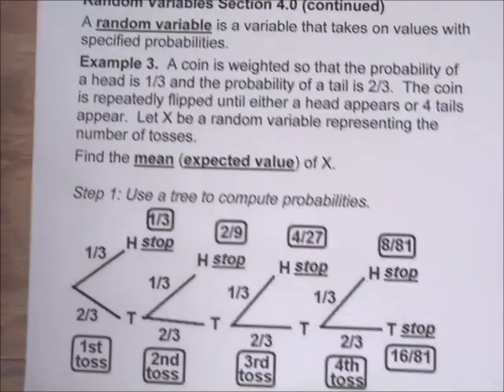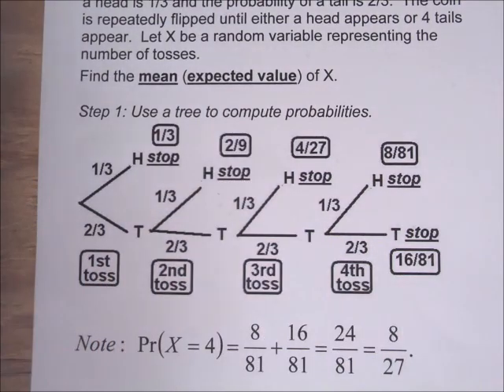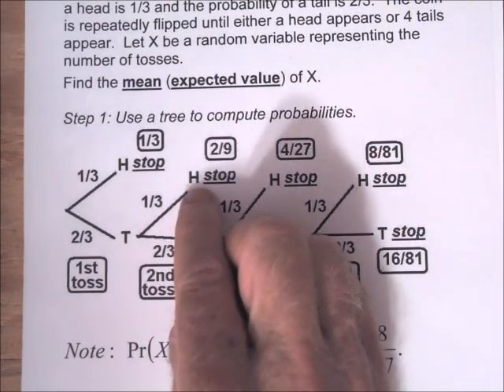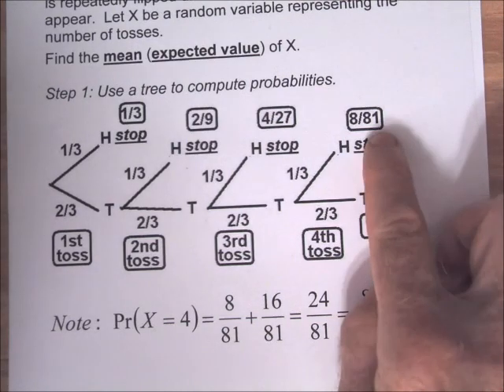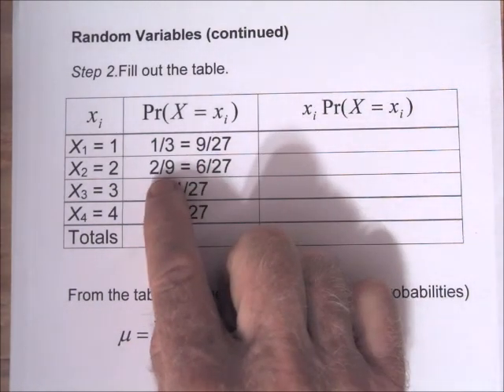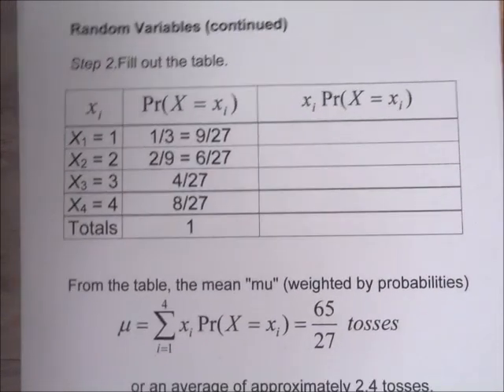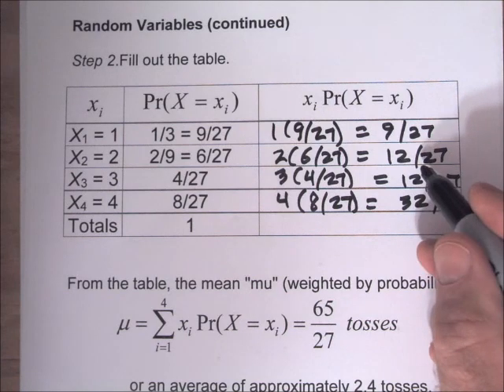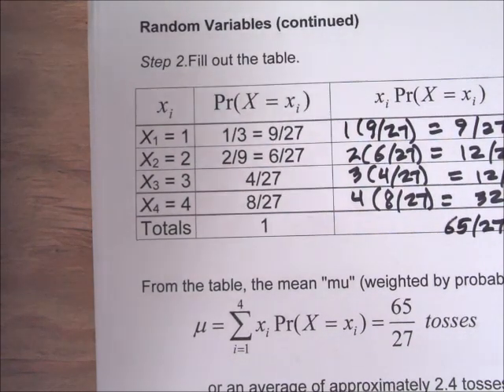251 u2 discrete coin f21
Computing expected outcomes from repeated rolls of a die.